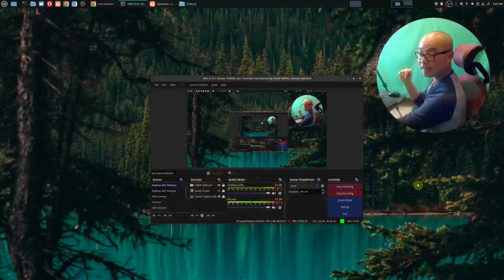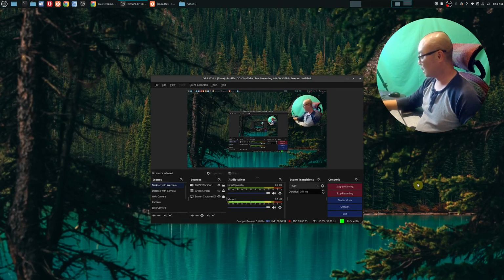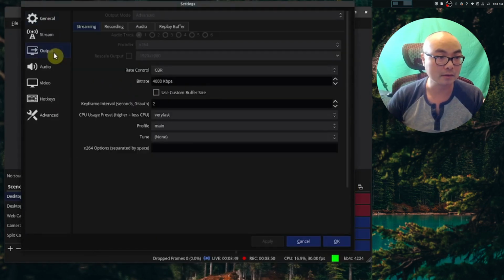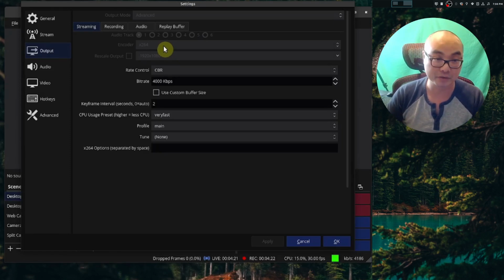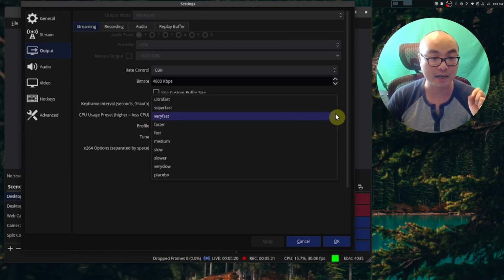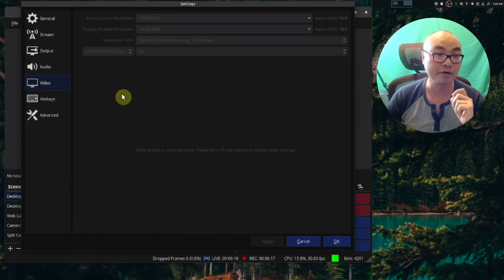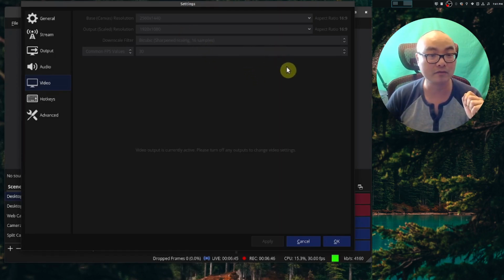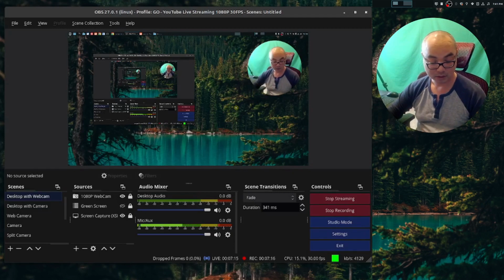Easy OBS Live Stream Settings For YouTube (Low Latency Settings)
Learn How To Setup OBS For YouTube Live Streaming With Low Latency!

***Get Social***